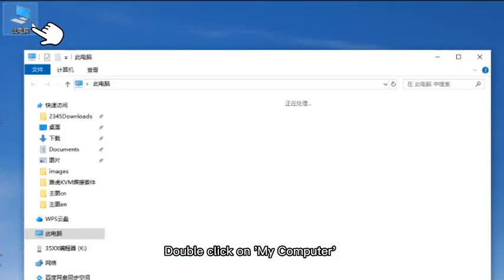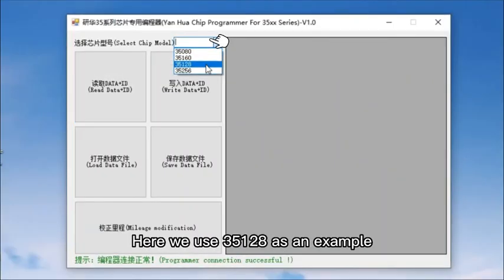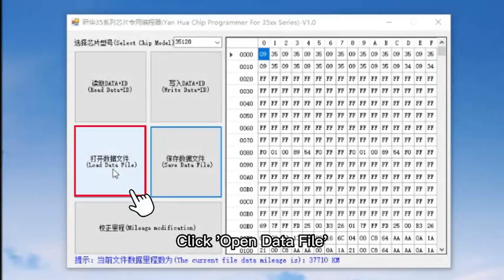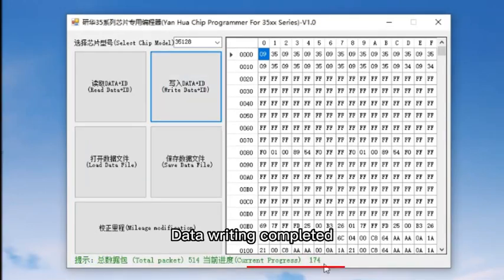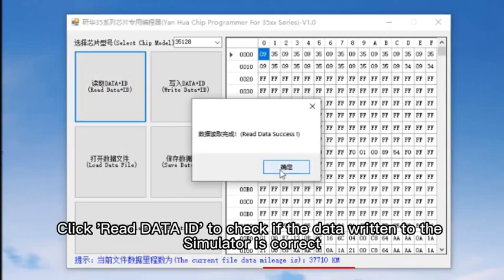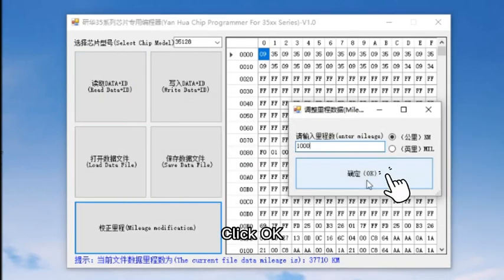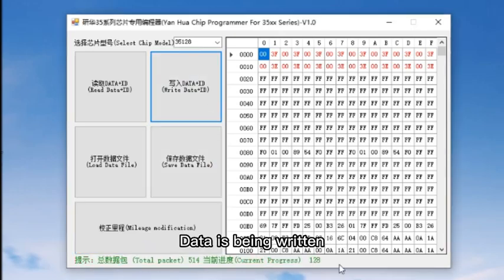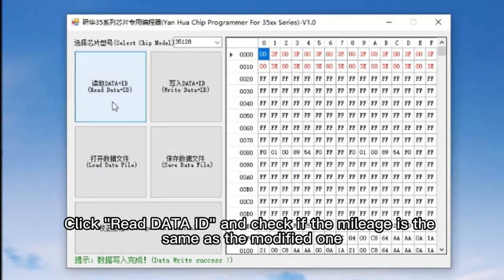How to Read and Write BMW 35128WT by Yanhua YH35XX Programmer+ Simulator?-ACDP2.EU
How to use Yanhua YH35XX Programmer+ Simulator to read and write BMW 35128WT data.

YH35XX Programmer+ Simulator Models covered:
F classis odometer with 35128WT EEPROM
G classis  VDO odometer
It can deal with M35080/ M35080-3/ M35080-6/ M35080V6/ M35080VP/ 80DOWQ/ 080DOWT/ 160DOWT/ 160DOWQ/ 35160WT*/ 35128WT chip

Notice:
1. The simulator is unable to use repeatly, one car one simulator
2. The YH35XX Programmer +Emulator can work with BMW ID7 Special Filter together to adjust BMW ID7 Cluster mileage
3. The YH35XX Programmer +Emulator can work with BMW ID8 Special Filter together to adjust BMW ID8 Cluster mileage

1. Read data from original 35128WT/35160WT Chips
2. Modify 35128WT/35160WT EEPROM data
3. Write the modified data to YH 35128WT/35160WT Emulator chips
4. Put 35128WT/35160WT Emulator on Cluster

YH35XXProgrammer + Simulator Instruction:
1: Confirm the position and pin definition of the original car chip welding plate, analog chip, compatible analog chip and YH35XX chip clip during installation.
2: Tilt the original car chip welding plate, analog chip or compatible analog chip at an angle of 45° and install it into the corresponding YH35XX chip clip from top to bottom.
3: Confirm that the original car chip welding plate, analog chip or compatible analog chip is firmly installed.